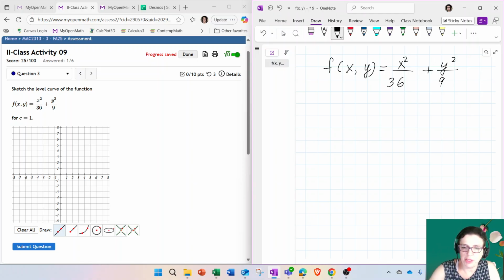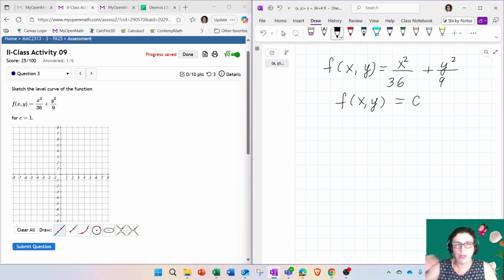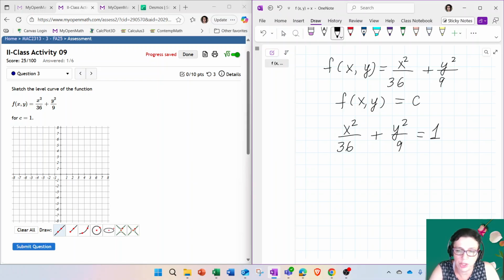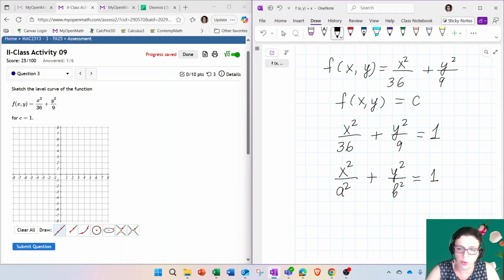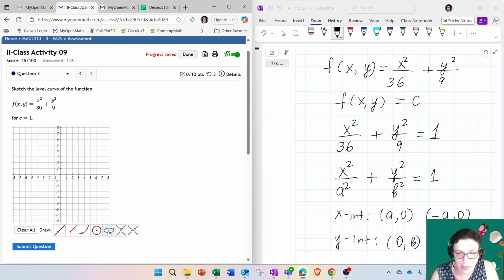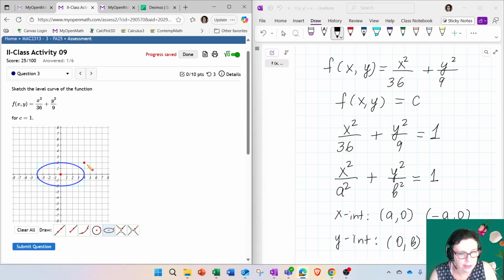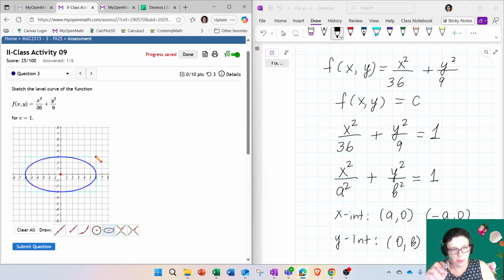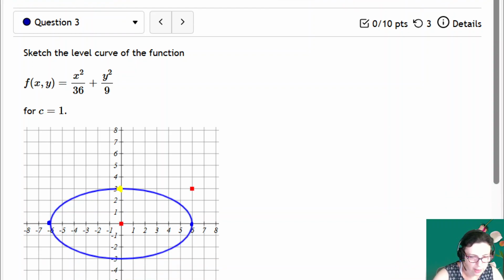Sketching Level Curves